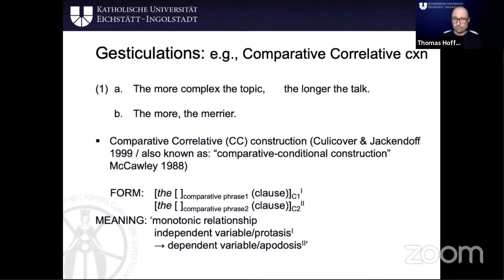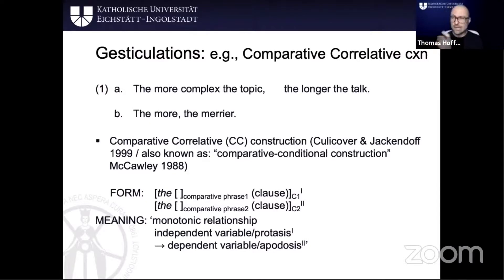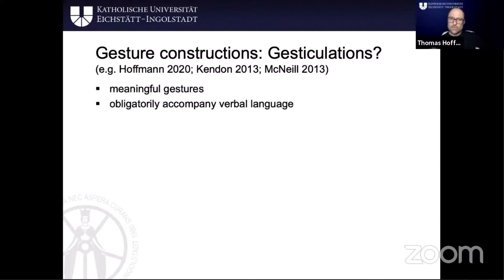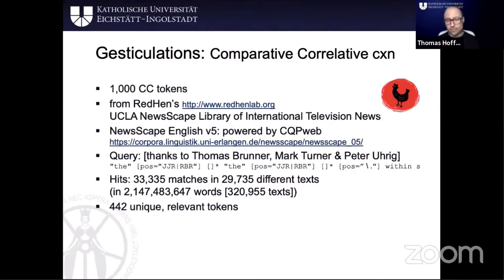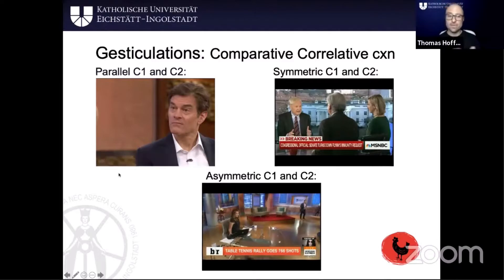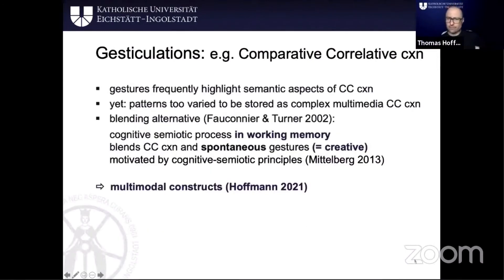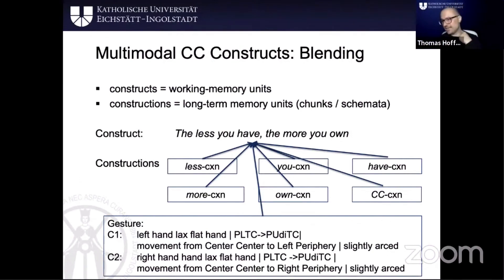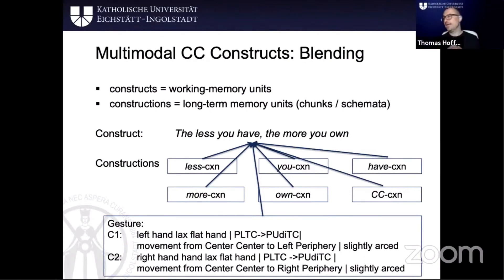Creativity 10 Gestures and Language II: Comparative Correlatives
Linguistic Creativity – A Construction Grammar Perspective

Creativity is an important evolutionary adaptation that allows humans to think original thoughts, to find solutions to problems that have never been encountered before and to fundamentally change the way we live (e.g., Goldberg 2018; Kaufman 2016; Sternberg 1999; Turner 2014). One particular domain of human cognition that has received considerable attention is linguistic creativity (Hoffmann 2018a,b; Turner & Fauconnier 1999; Turner 2018). Now, Goldberg, e.g., claimed that "[c]onstructional approaches share with mainstream generative grammar the goal of accounting for the creative potential of language (Chomsky 1957: 1965). That is, it is clear that language is not a set of sentences that can be fixed in advance. Allowing constructions to combine freely as long as there are no conflicts, allows for the infinitely creative potential of language." (Goldberg 2006: 22). Yet, most linguists, including Chomsky and Goldberg, only have a very narrow definition of verbal creativity that, essentially, boils down to productivity (Barðdal 2008). In these cases, speakers make “original use of the established possibilities of the language (Leech 1969: 24; Sampson 2016 calls this “Fixed-creativity”). In contrast to this, too little attention has been paid to “Enlarging/extending-creativity” (Sampson 2016), i.e. when a speaker “creates new communicative possibilities which are not already in the language” (Leech 1969: 24; see also Bergs 2018). In this talk, I will outline a constructionist analysis of linguistic F- and E-creativity that combines insights from psychology as well as cognitive sciences. In particular, I will show how speakers' personality traits, their constructional networks as well as Conceptual Blending (Fauconnier & Turner 1996, 2002; Turner 2014, 2018) interact in the creation of creative constructions.